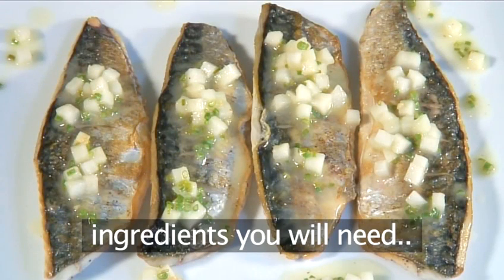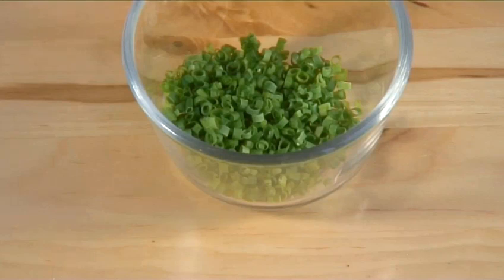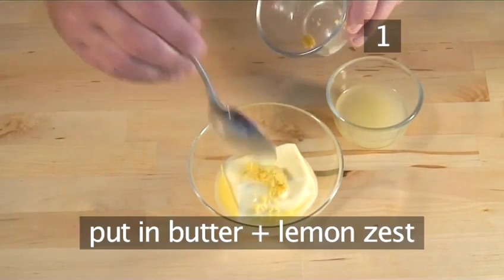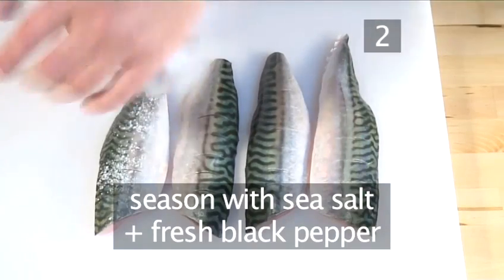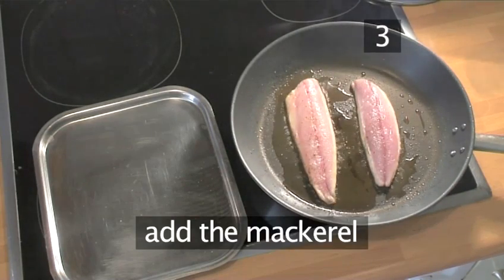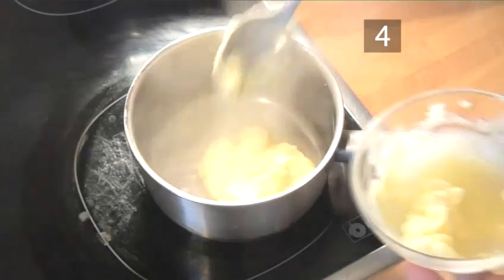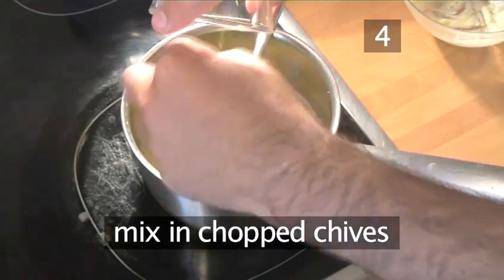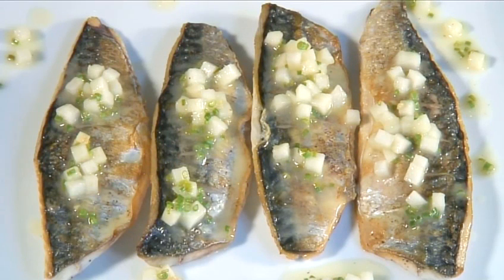How To Cook Mackerel With Lemon Butter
Watch How To Cook Mackerel With Lemon Butter from the how to specialists. This instructional video will give you step-by-step instructions to guarantee you get good at fish recipes, main dish recipes, less than 1 hour, potato recipes, pan fry recipes, lemon.